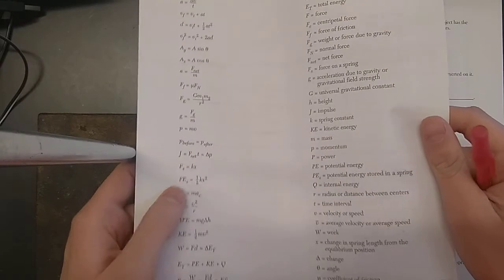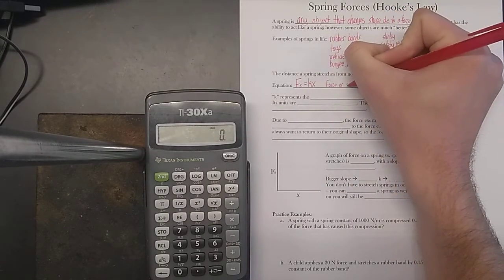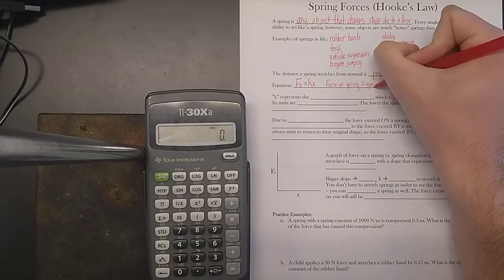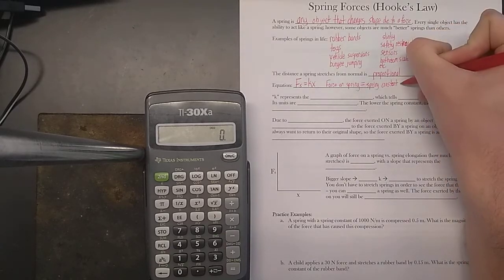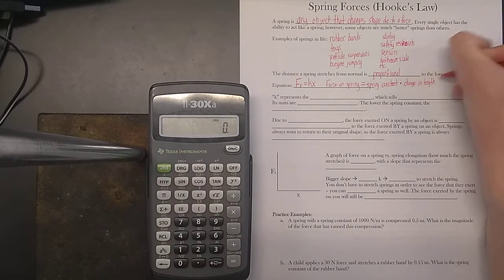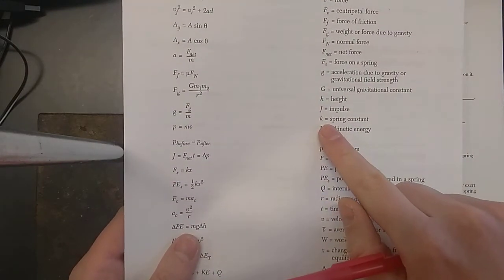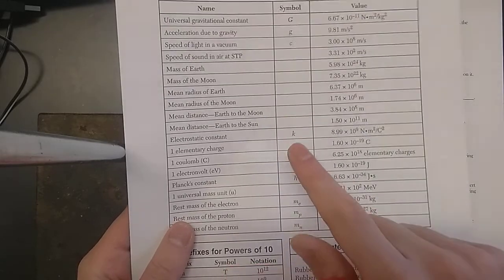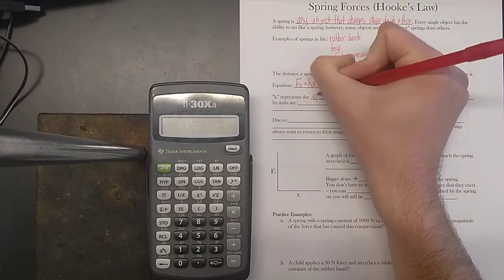Regents Physics Forces Unit: Spring Force